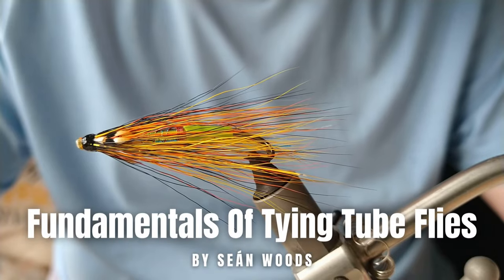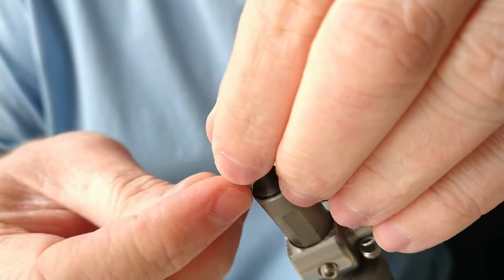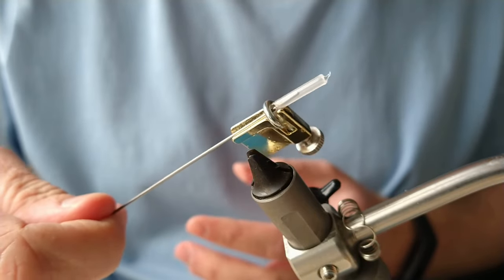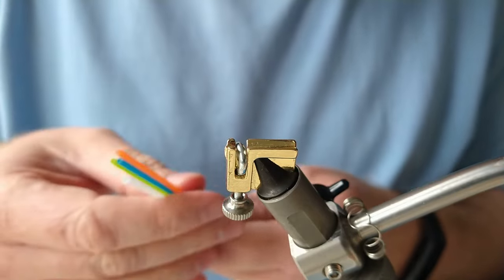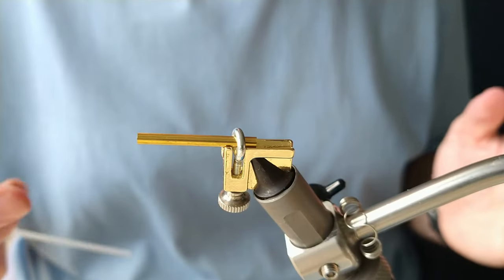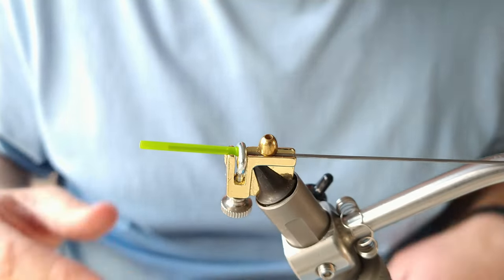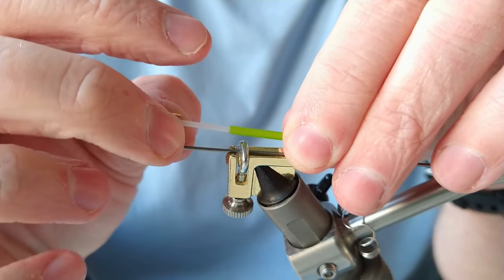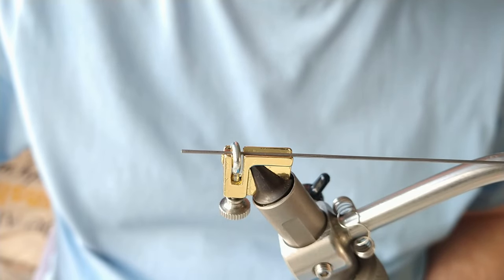The EASY Guide to Tying Tube Flies: A Must-Watch for All Fly Tyers!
A video covering everything you need to know to tie tube flies for salmon, seatrout, predator and saltwater fishing - covering fly vice adapters, tube types, cones and how to piece it all together.

Any tips yourself? Feel free to write them below in the comments and other fly fishermen will have a chance to read them.

0:00 - Intro
0:15 - Tube adapters
3:47 - Types of tubes
5:55 - Tube liner
7:03 - Junction tubing
8:37 - Coneheads
12:45 - Outro